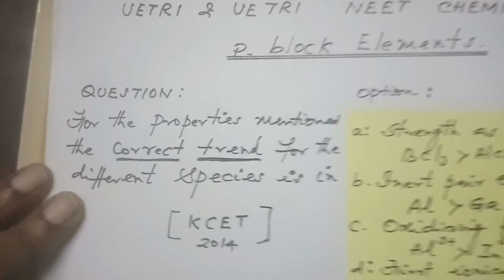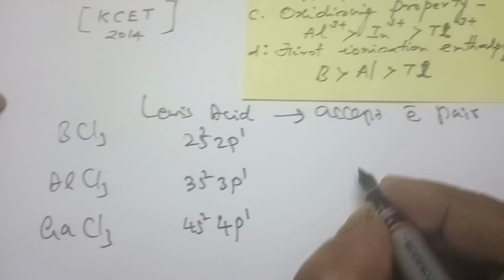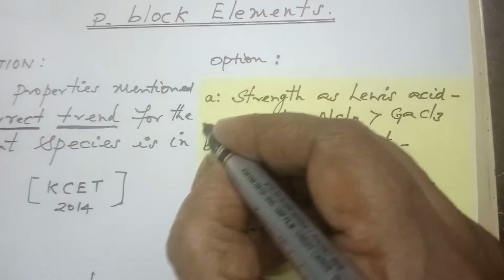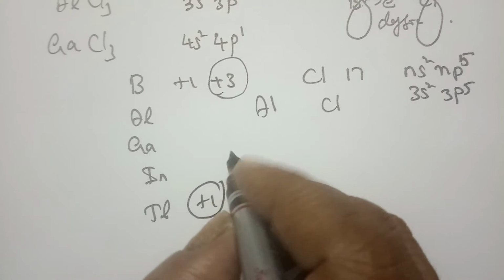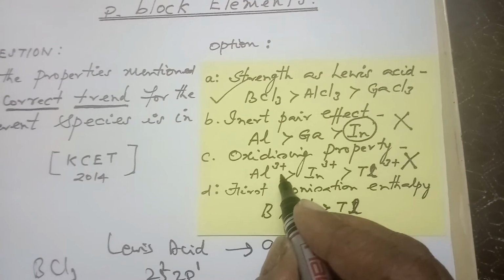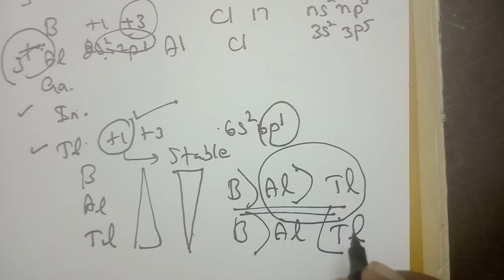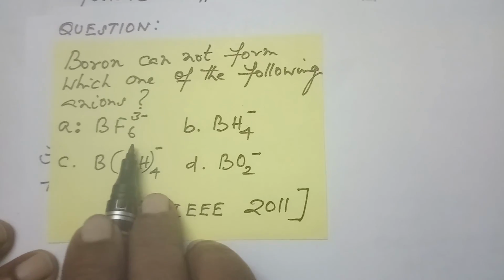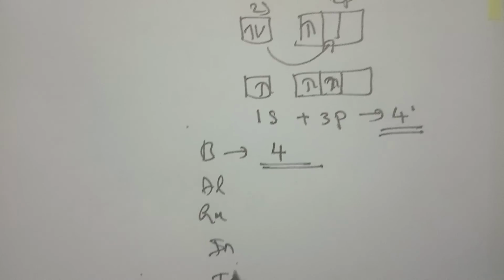TRICK TO SOLVE P BLOCK ELEMENTS ( BORON FAMILY) 😀